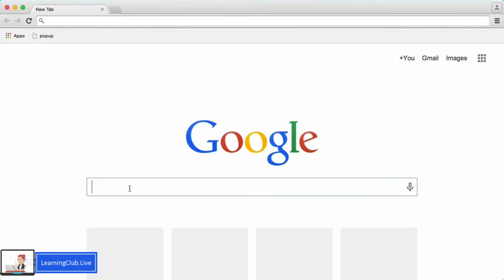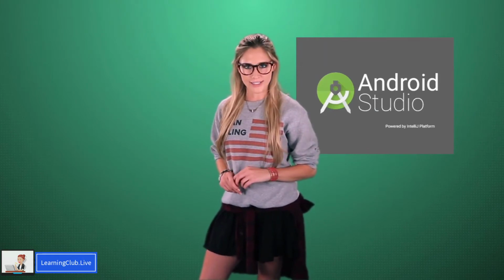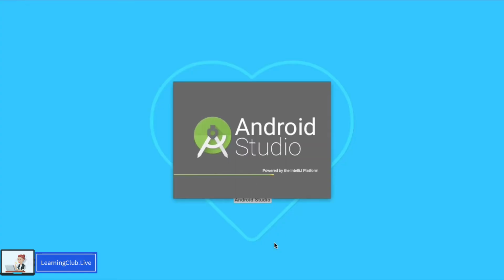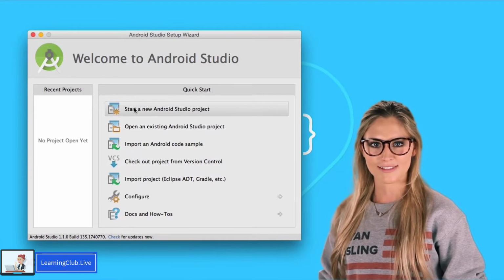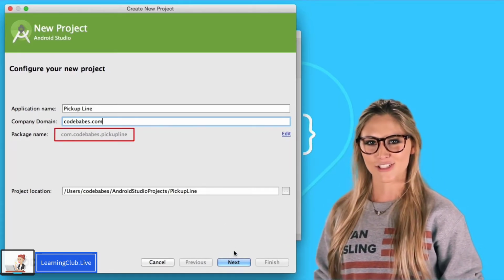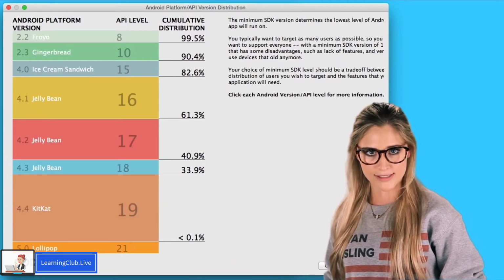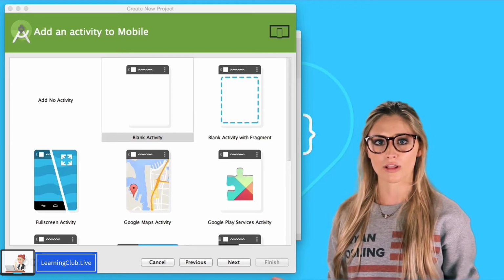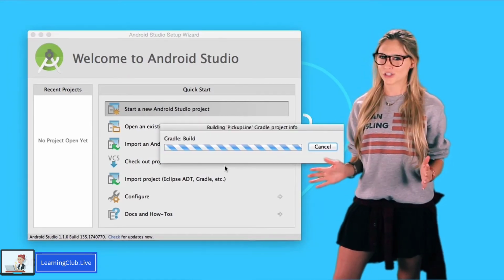Developing Android Apps Today! Build an Android App faster than you can